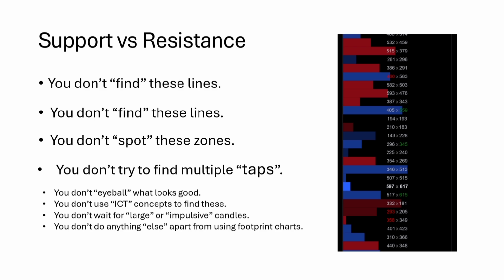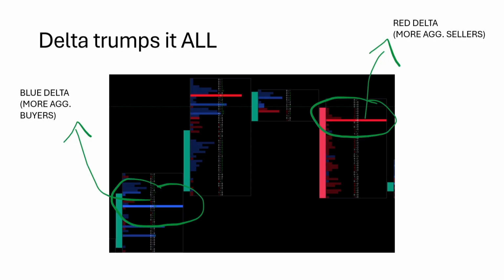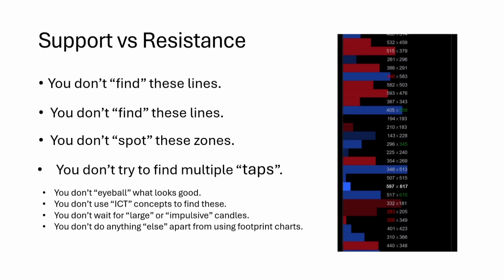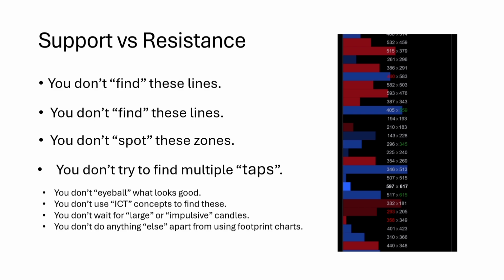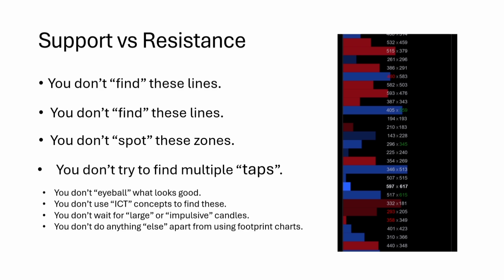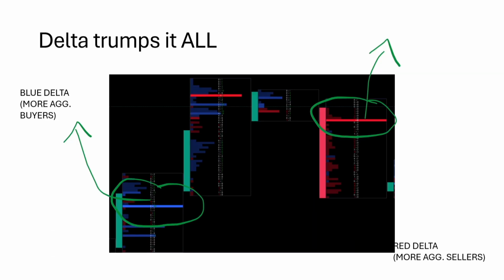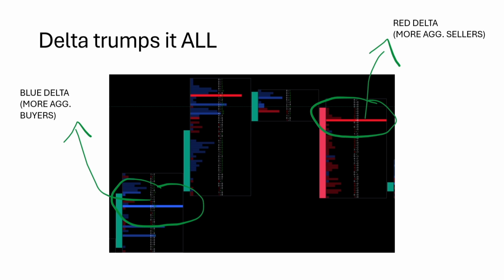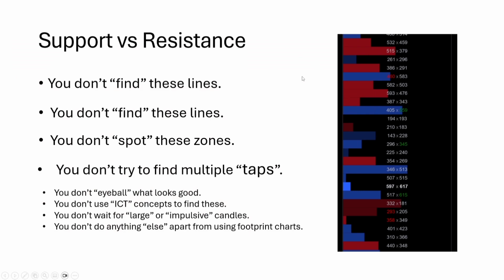Support and Resistance made easy